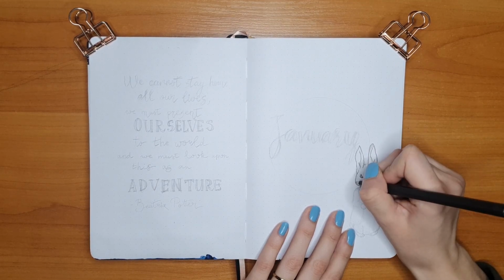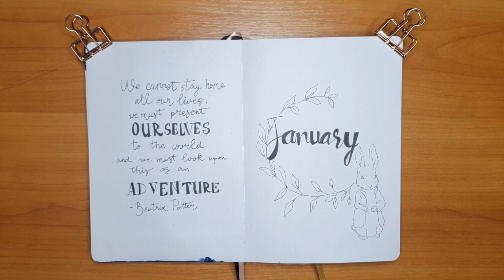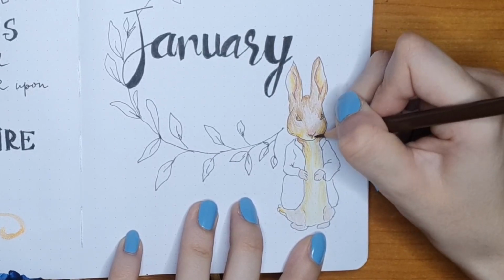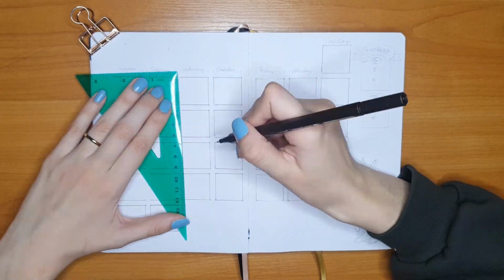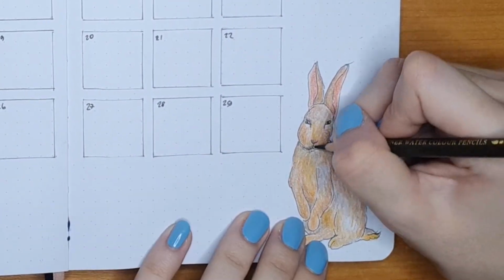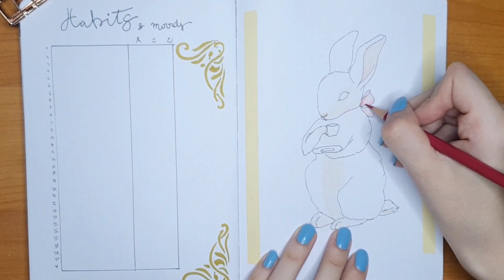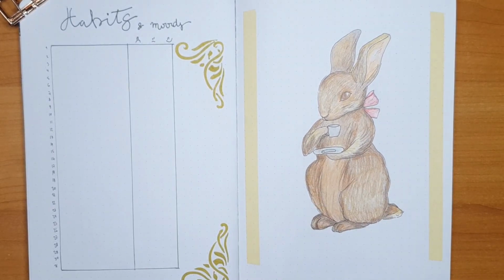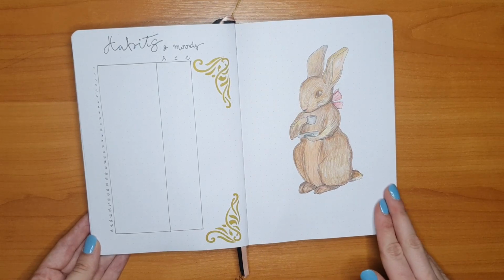January Plan With Me | Peter Rabbit Theme with Coloured Pencils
Are you ready to draw some rabbits?

Supplies Used:
Notebook - Buke Notebook, Butterfly, A5 Dotted Notebook, 180gsm Bamboo Paper

Timestamps
0:00 - Intro
0:16 - Title Page
1:03 - Quote Page
2:49 - Colouring
5:56 - Calendar
6:23 - Decorating
7:13 - Colouring
8:43 - Habit and Mood Trackers
9:27 - Decorating
13:48 - Final Flip Through